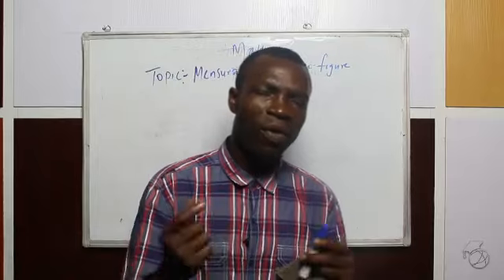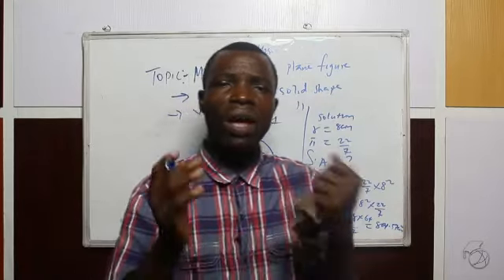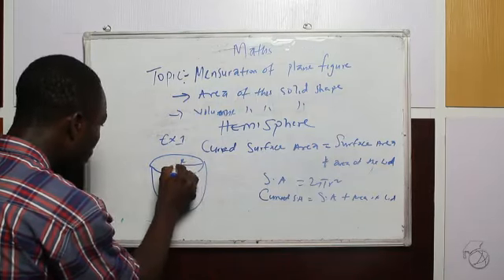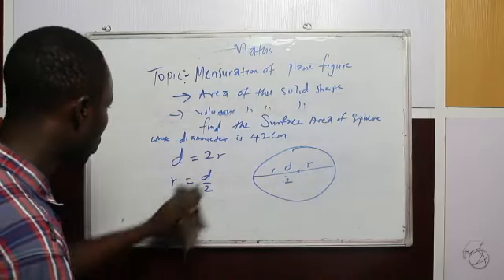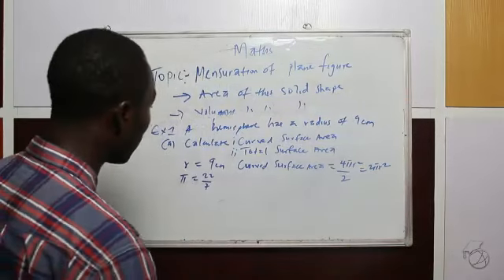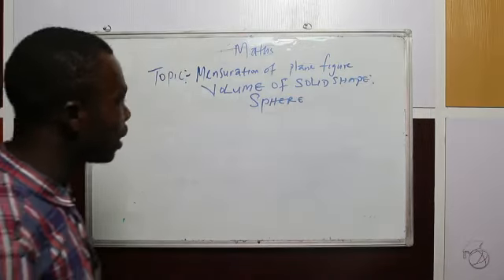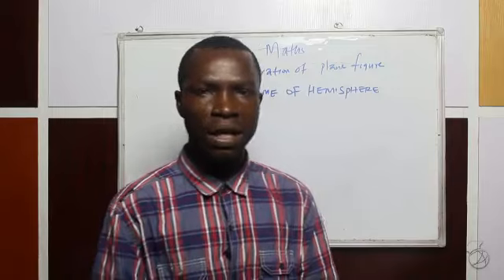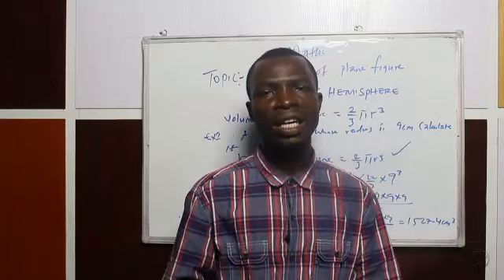Mensuration of plane figures